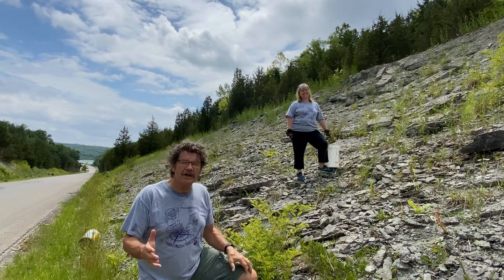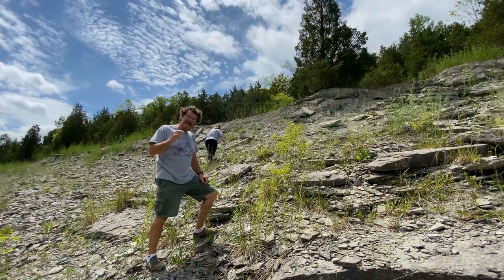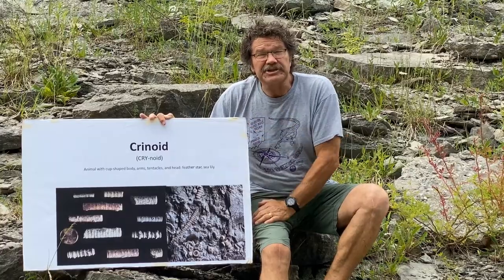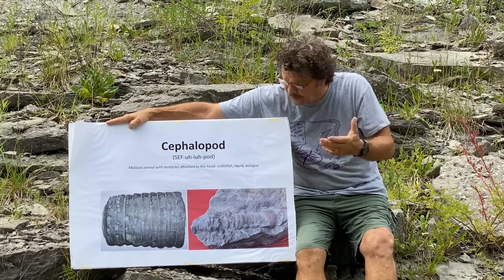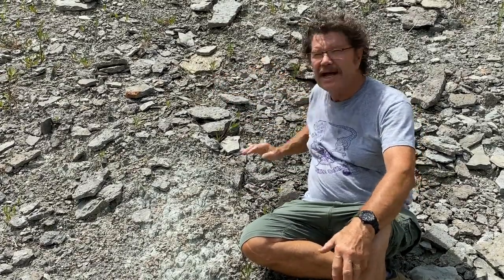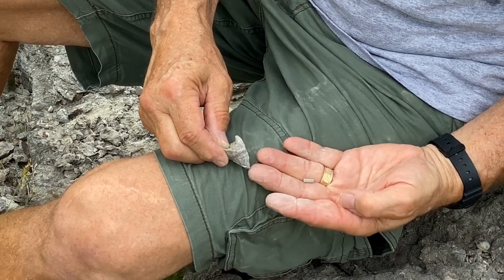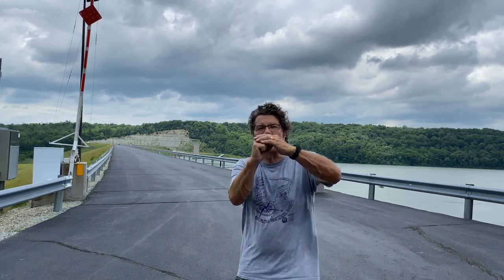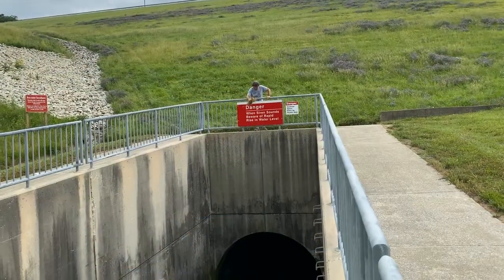Brookville Fossil Hunt - Science Summer Safari Family & Teacher Expeditions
In this video join Rick Crosslin, Justin Abner, and Mary Mason on a virtual tour of one of Indiana's wonderful natural wonders.  Special thanks to Wayne Township Education Foundation, and William Crosslin for filming the segments.